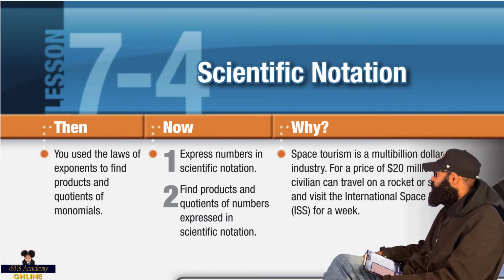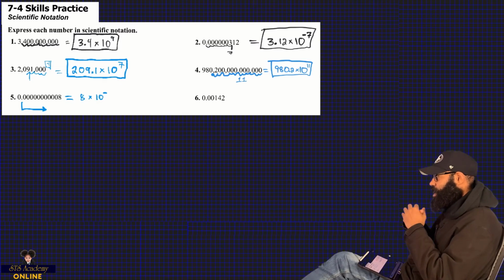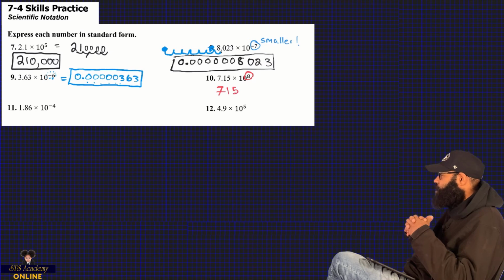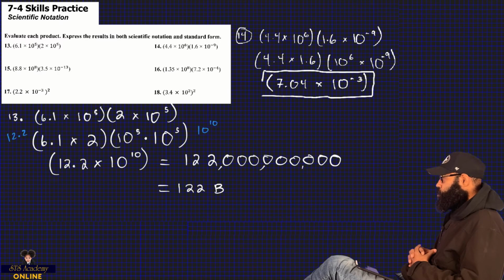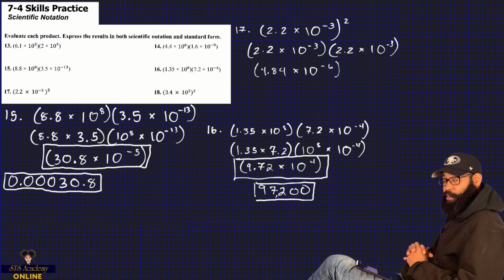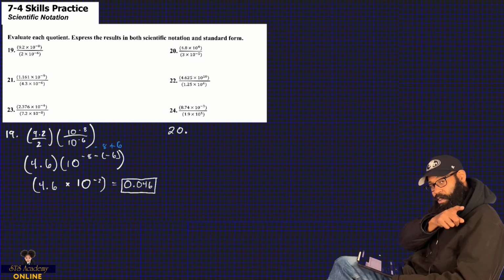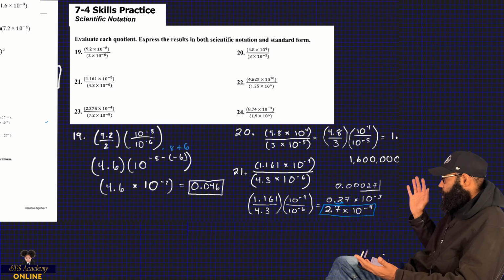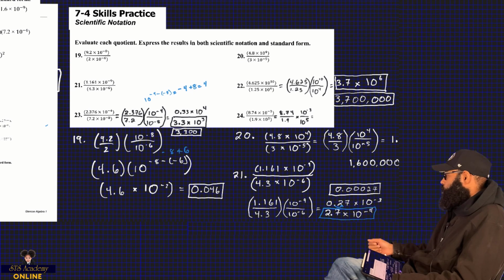McGraw Hill Algebra 1, Chapter 7, Lesson 4 - Scientific Notation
Bearded Math Brother-Delon Craft is a High School Math Teacher in Pittsburg, California.  He makes learning math fun and personable for those who are distance learning. Follow along as he teaches in a Khan Academy style, from the McGraw Hill Algebra 1 Textbook Chapter 7 Lesson 4 - Scientific Notation in this video. After watching this video students will be able to express numbers in scientific notation. Find products and quotients of numbers expressed in scientific notation.

Standards covered in this video:

A-SSE-2 : Use the structure of an expression to identify ways to rewrite it.
MP-3 : Construct viable arguments, critique the reasoning of others.
MP-6 : Attend to precision.